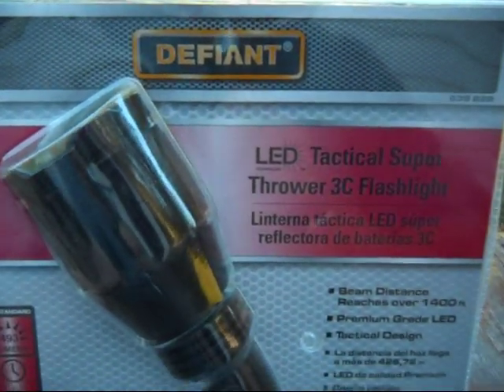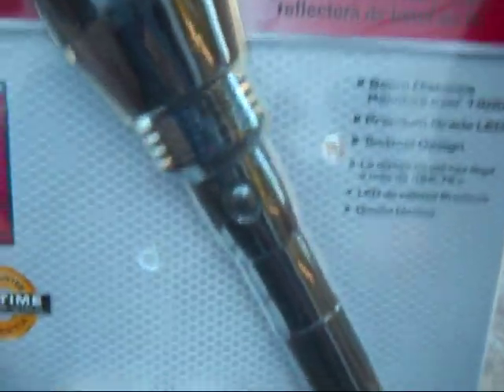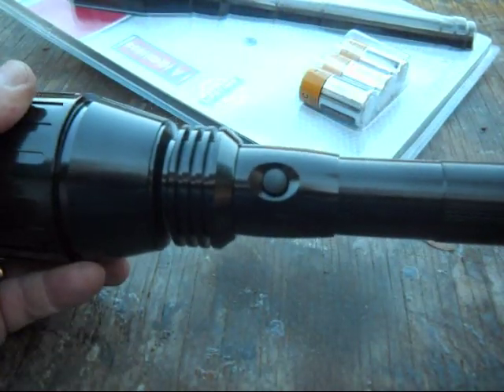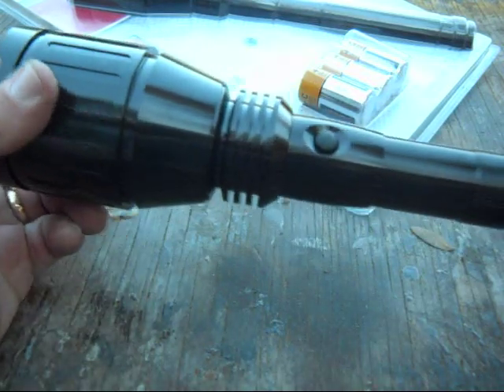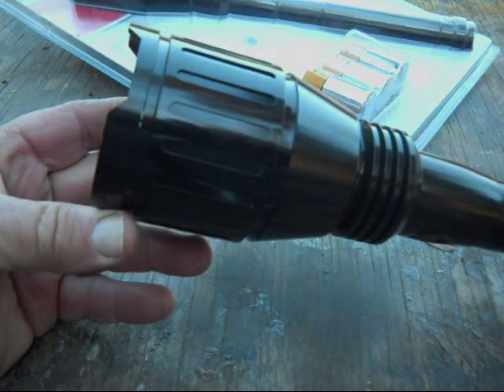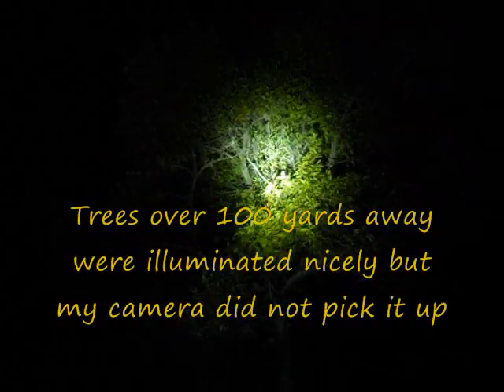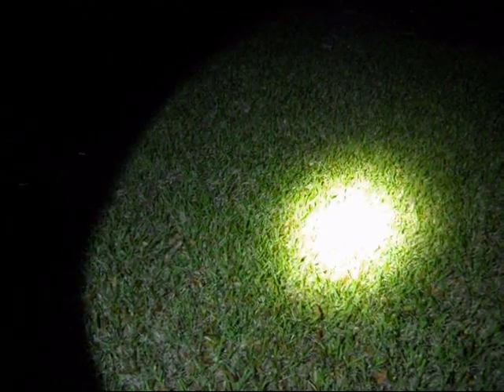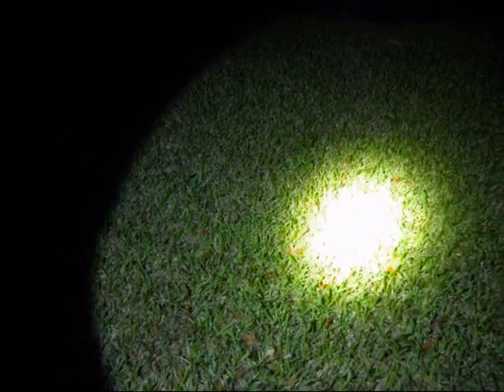Defiant 3 C Cell LED Light Review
Review of the Defiant 3 C Cell LED flashlight